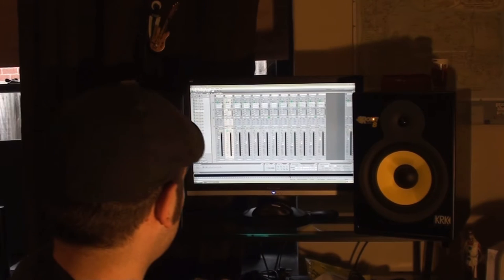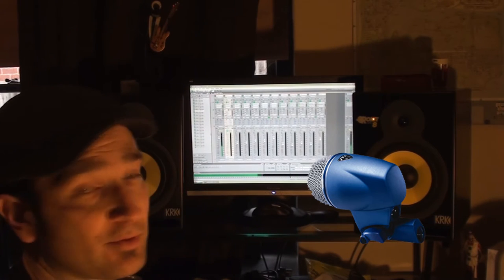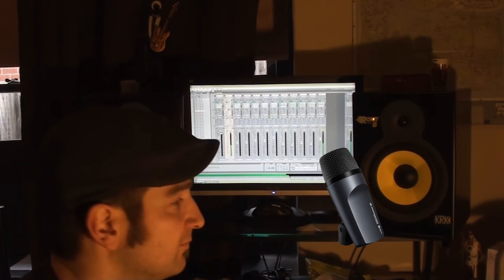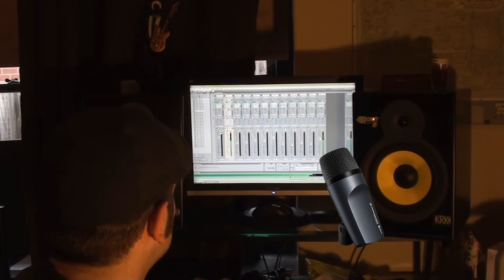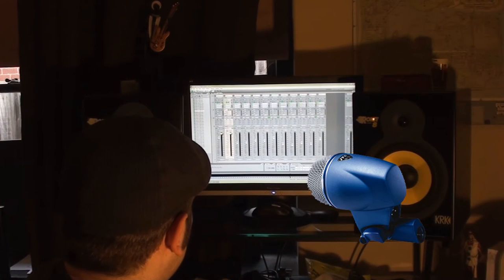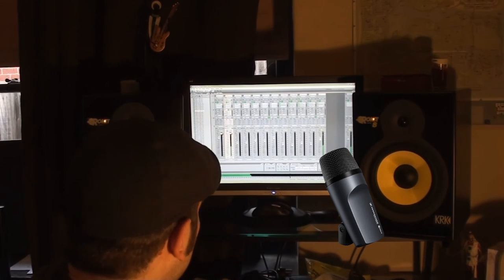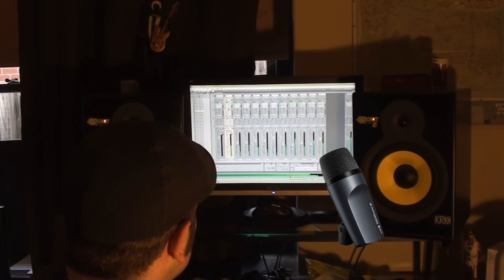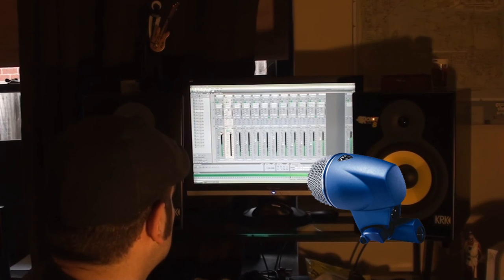Sennheiser e602 vs JTS NX-2 Kick Drum Mic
Sennheiser e 602
JTS NX-2 ‎